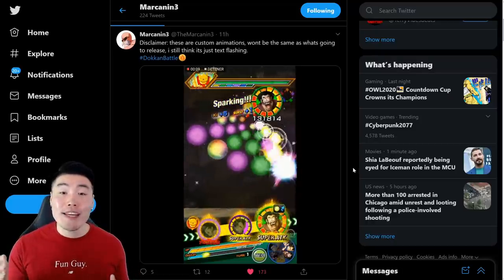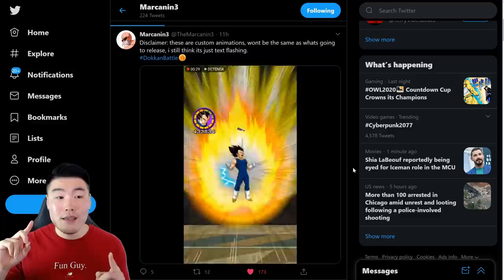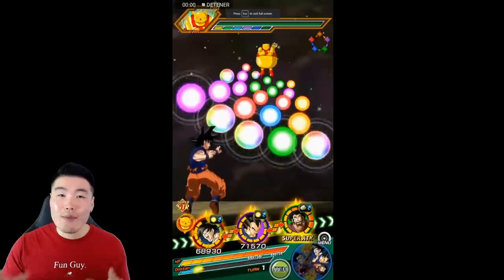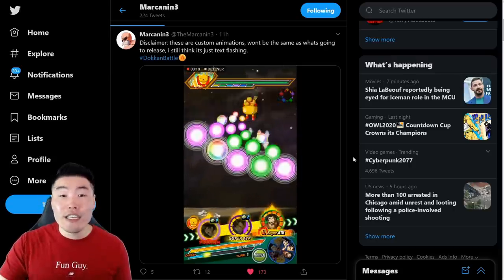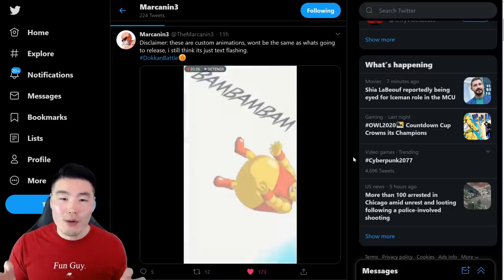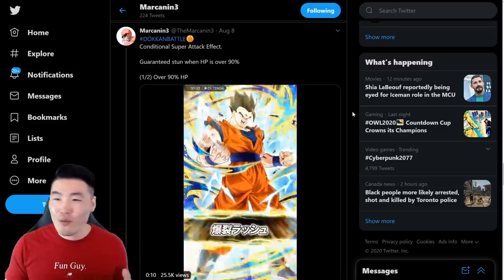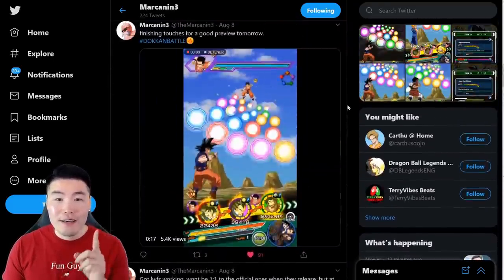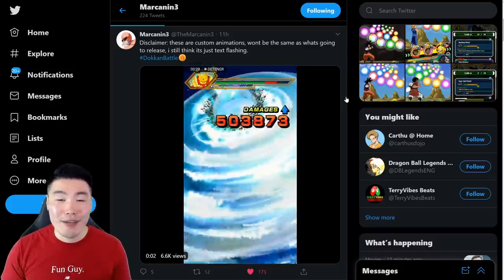NEW GAMEPLAY MECHANICS?! Partner Super Attacks & Conditional Effects Explained | DBZ Dokkan Battle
The 350M Downloads Celebration will introduce some NEW mechanics that we've NEVER seen before. Here's everything we know so far!